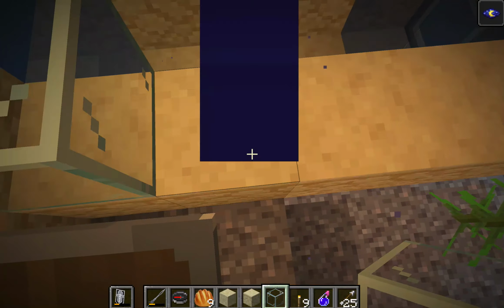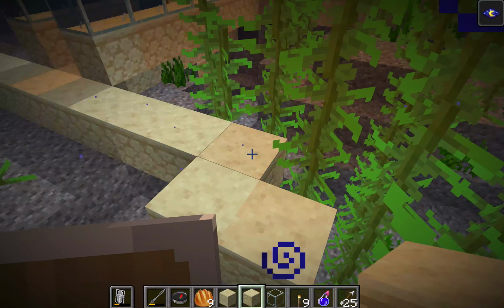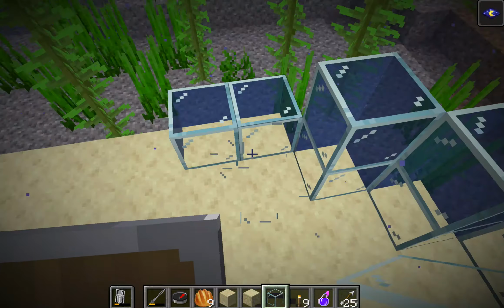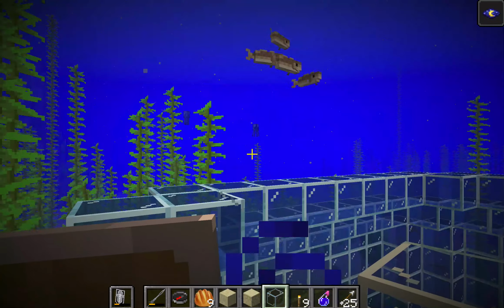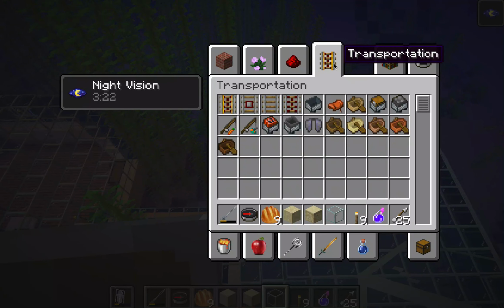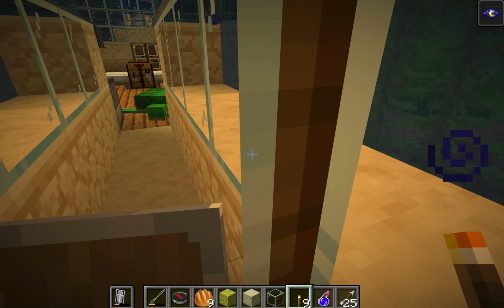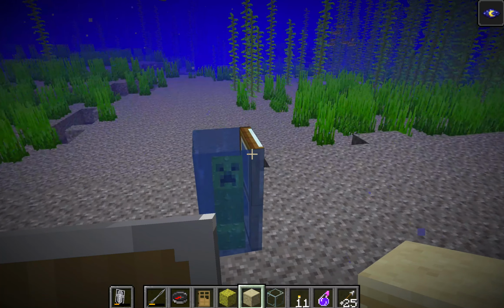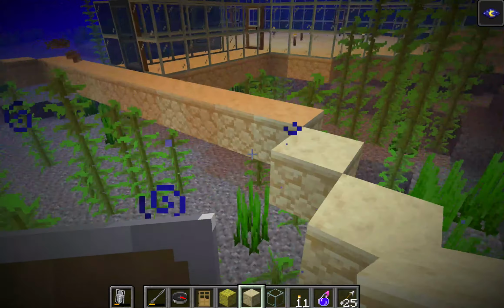Minecraft Let's Play Tutorial - How to build a Ocean Base Episode 1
This is the basic way to build an underwater base in minecraft the speedrun version because i needed to show everyone faster. Please leave your minecraft java name in the comments below if you want to join our nautilus research station realm.